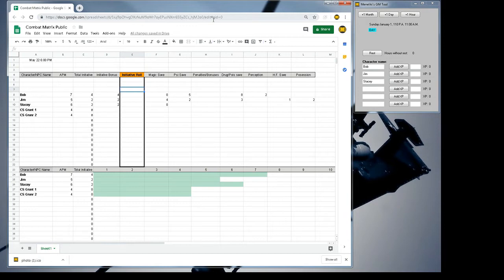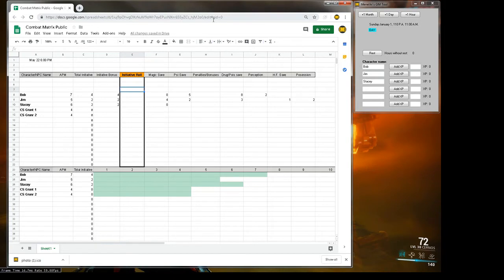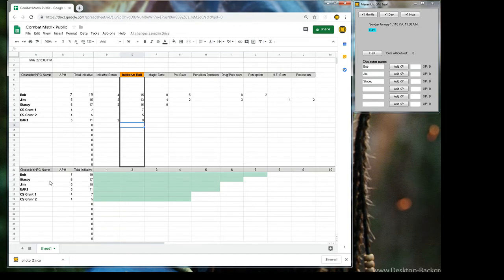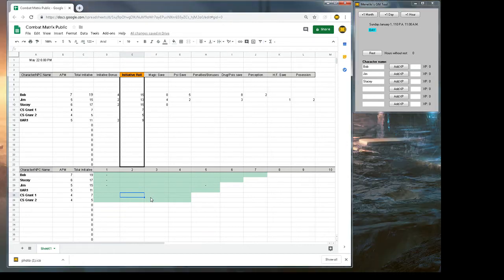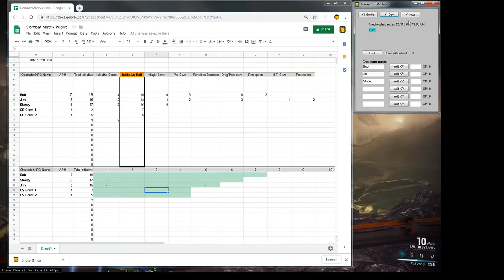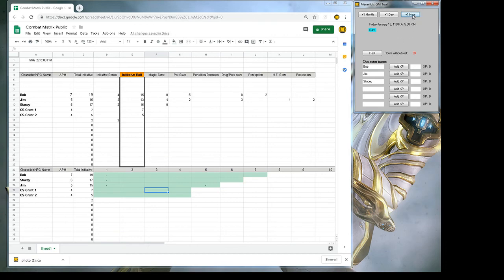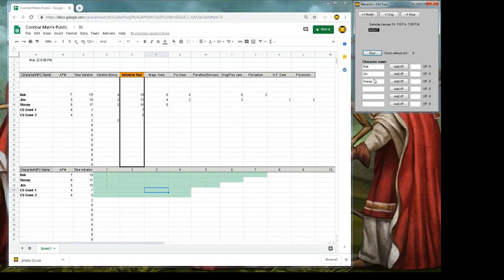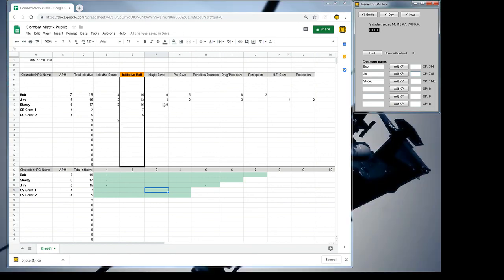GM Tool and Combat Matrix Project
Just demoing stuff I'm working on to help me out with my current Rifts campaign. If it's something you think might be worthwhile, let me know and I'll look into sharing it! Also if there's features you think might be useful, let me know that too!

If you enjoyed this video, hit that "like" button! It helps out alot! :)